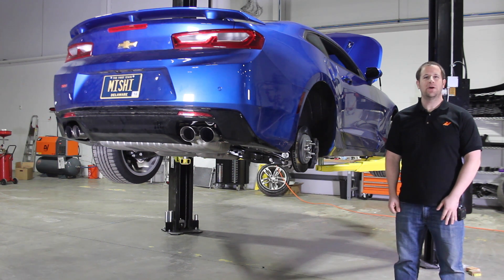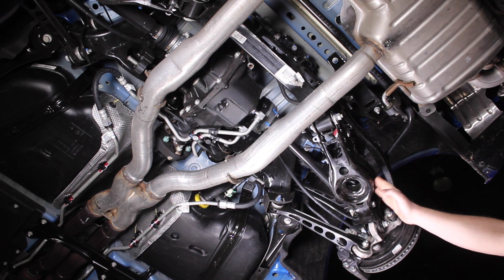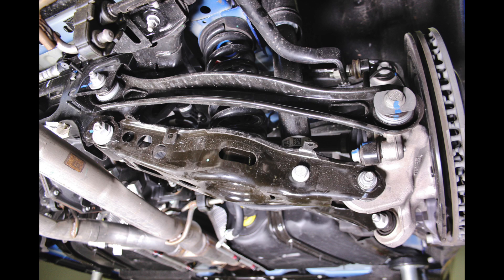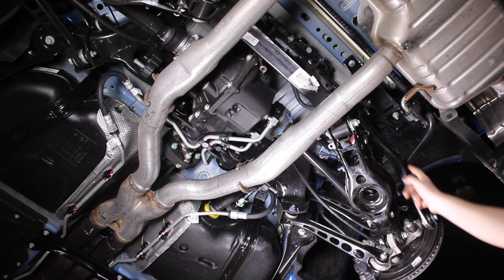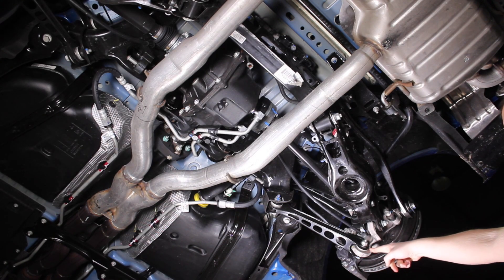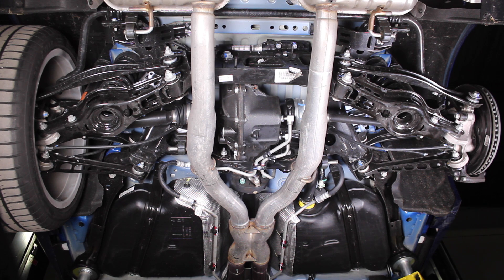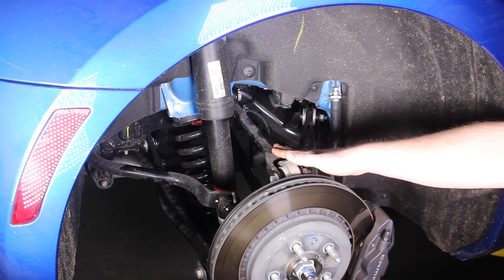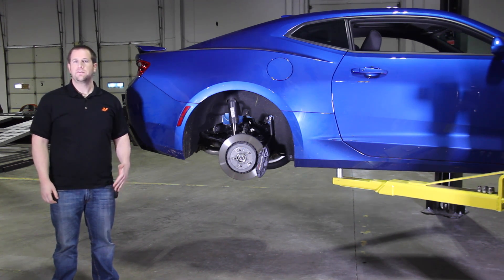2016 Camaro SS Video Review Series, Part 7: Rear Suspension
Check out the seventh segment of the Mishimoto 2016 Camaro SS video review series! In this video we provide a neat look at some of the unique features on the rear suspension of the '16.

Our next video will include details about the rear suspension of our SS.

For full coverage on our 2016 Camaro, check out our engineering blog linked below!

-John